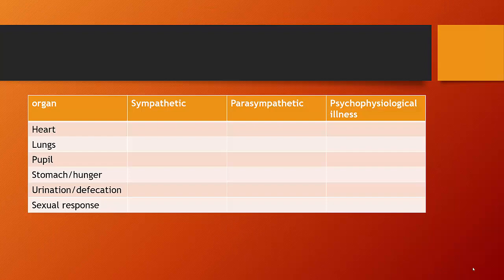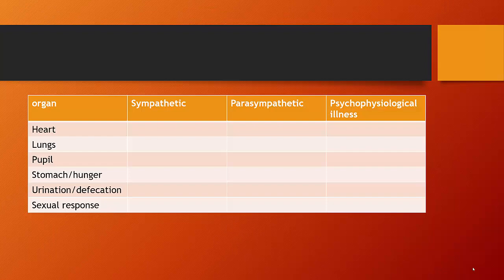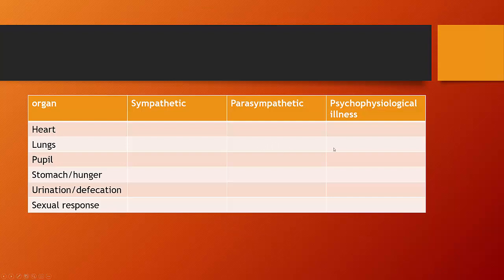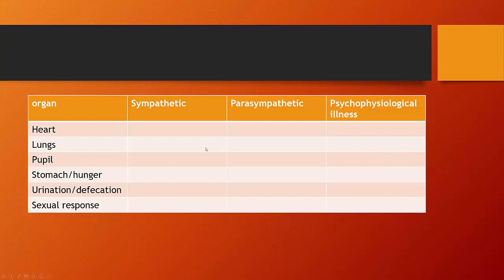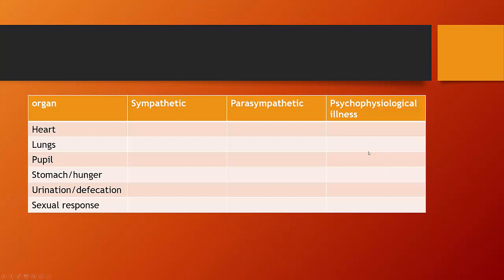Why do you need to connect to people (13 minutes)